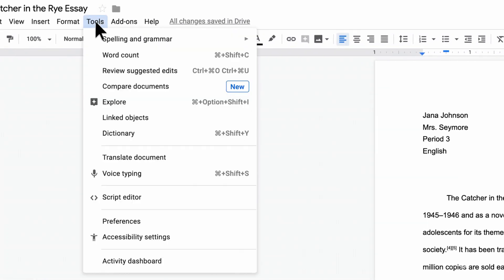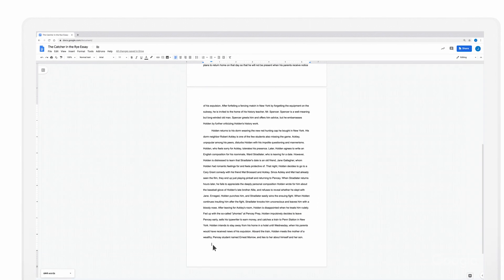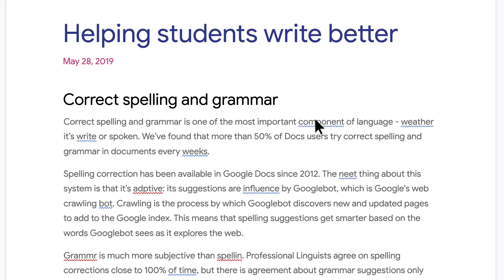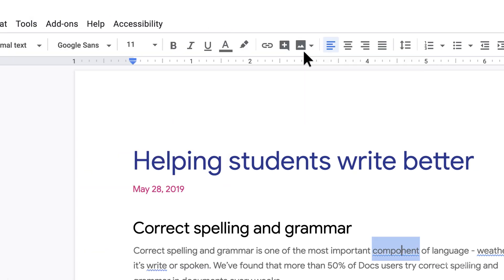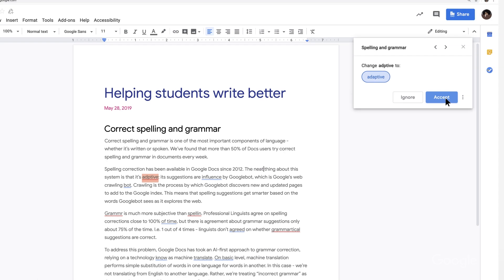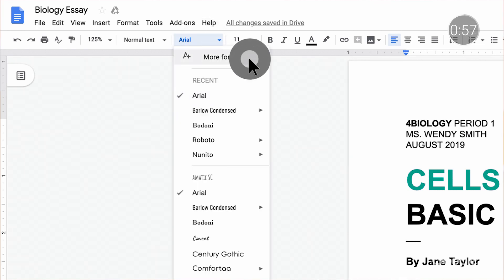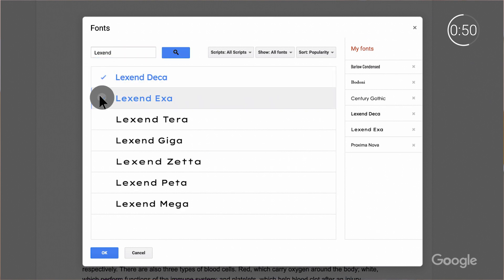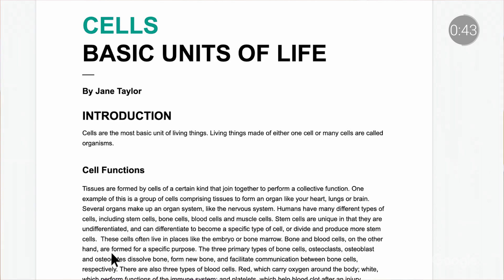EDU in 90: Keeping up with Docs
What’s up Docs? Quite a lot - get schooled on Google Docs’ new Grammar suggestion tool, streamlined word count feature, and a new suite of typefaces designed to boost reading speed and comprehension.